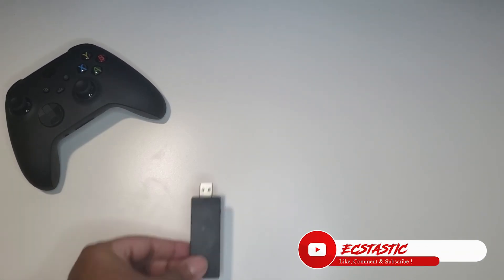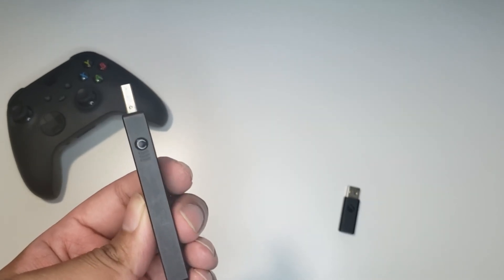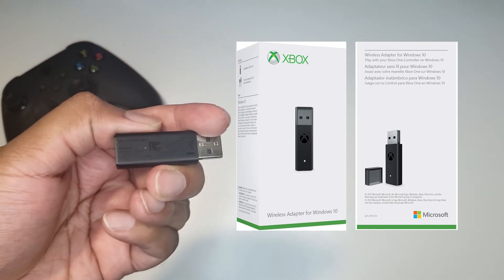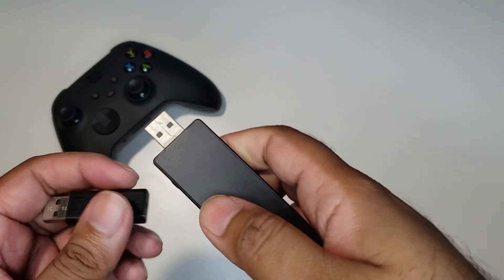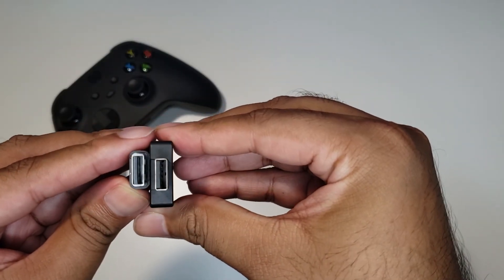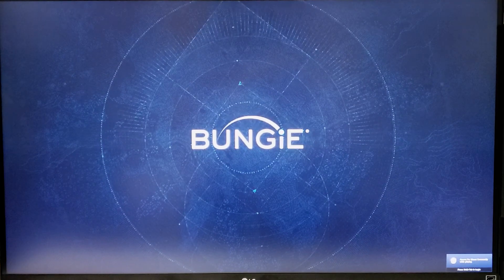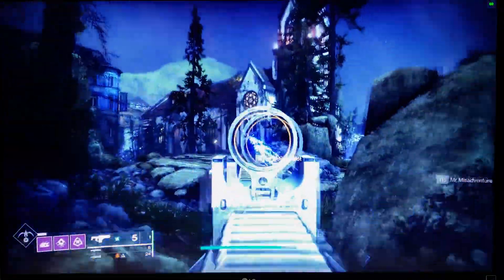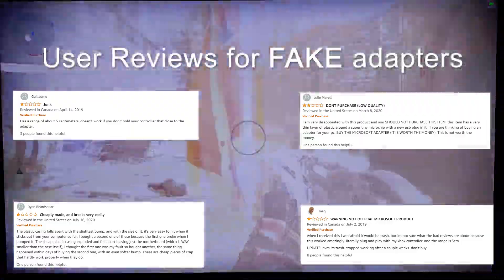How to identify Official VS Fake Wireless Adapter and their differences !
Explains with clear comparison between real and fake wireless adapters for connecting xbox controller to PC. Don't get scammed and buy the right one!